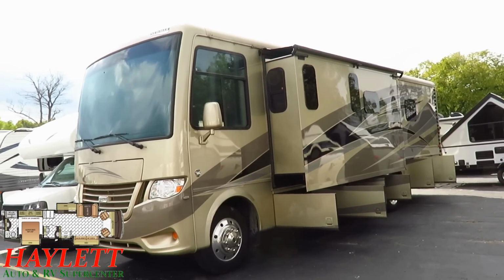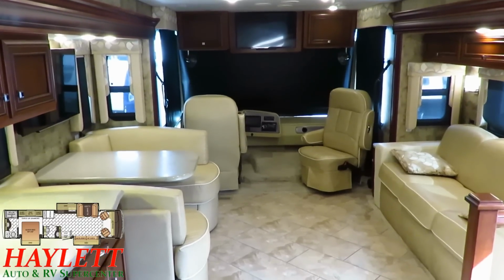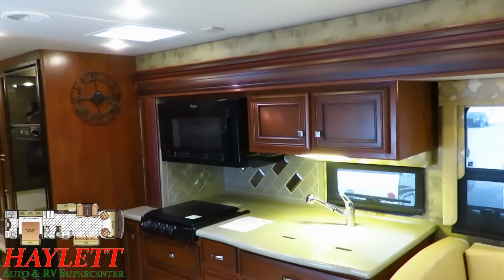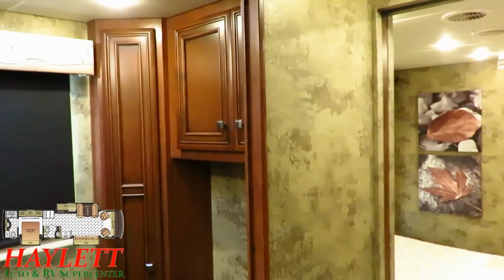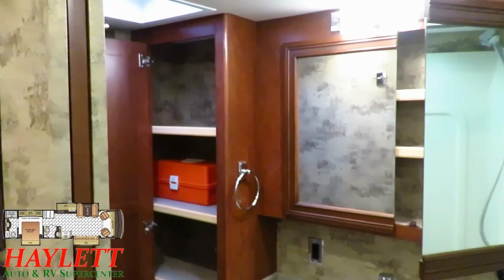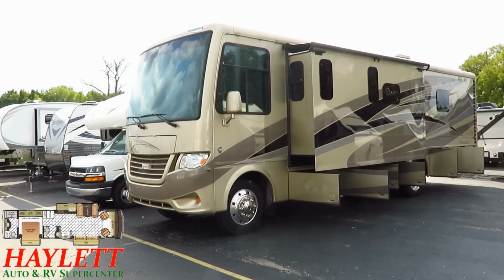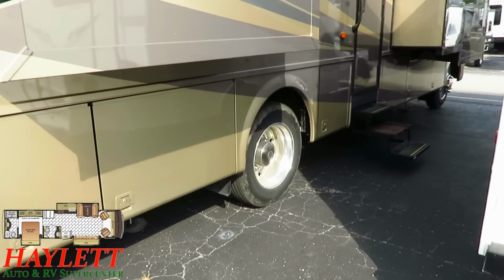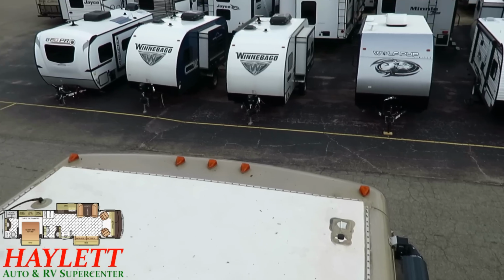(Sold) 2016 Newmar 3403 Bay Star Triple Slide Class A Gas Used Motor Home